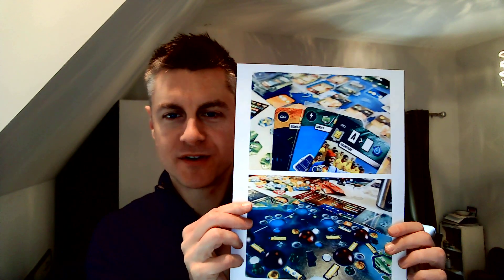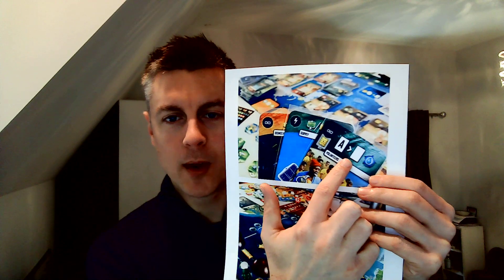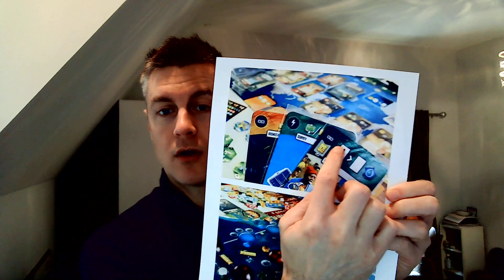Underwater Cities: My Favorite Game Mechanism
Jamey discusses his favorite mechanism in the excellent heavy Euro game, Underwater Cities.